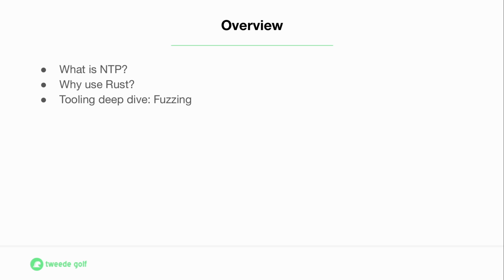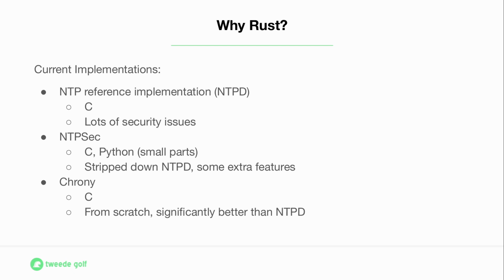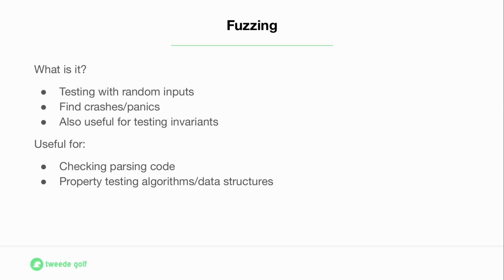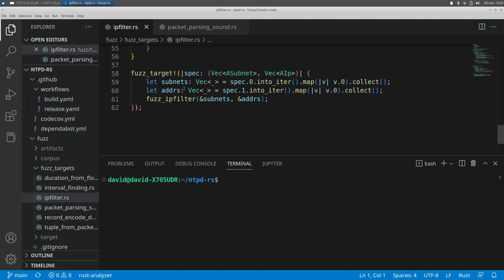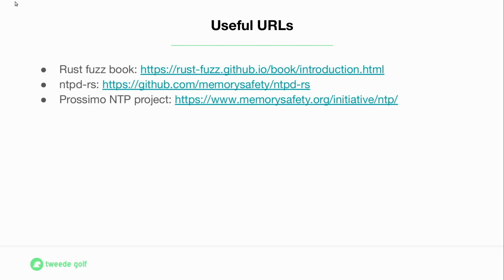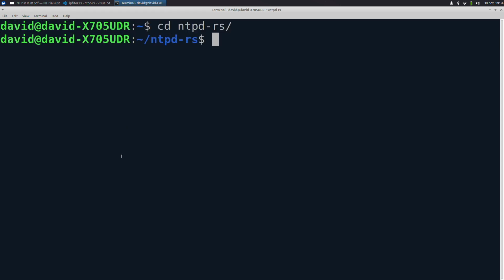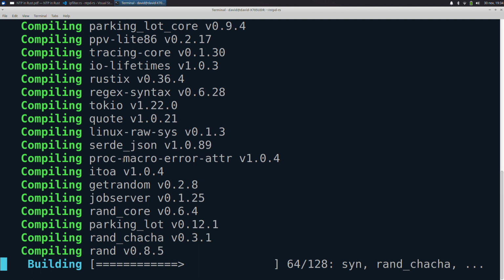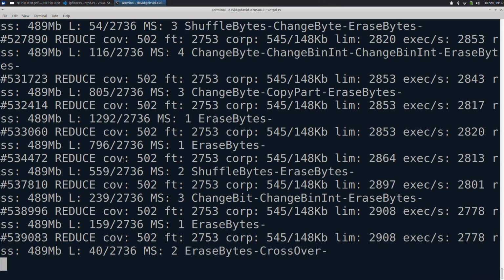The Network Time Protocol in Rust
The Network Time Protocol in Rust, by David Venhoek (Tweede golf)

Presented at the "Rust in critical infrastructure" meetup, Nov 30, 2022, Amsterdam (NL) organized by the Rust Nederland meetup group.